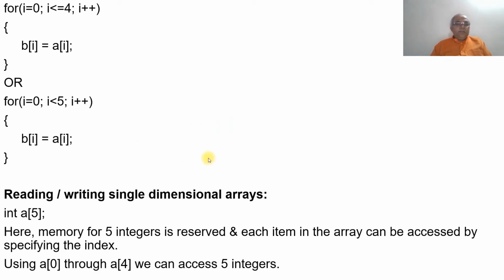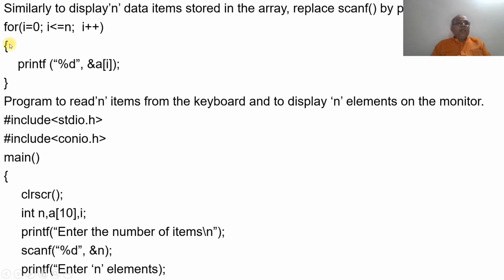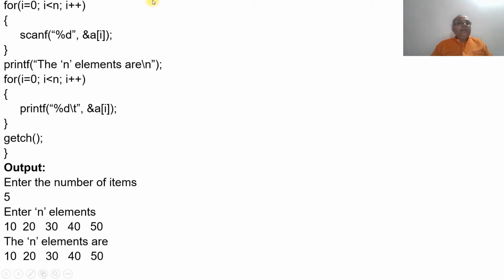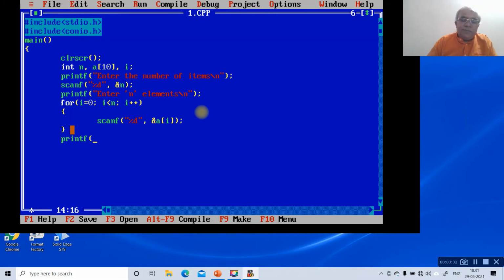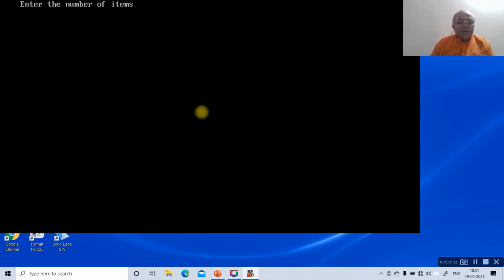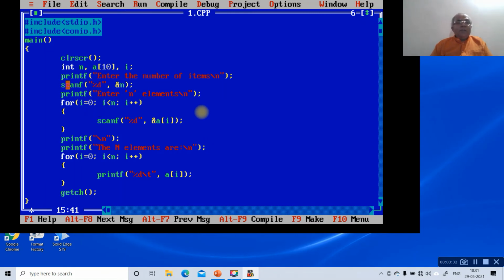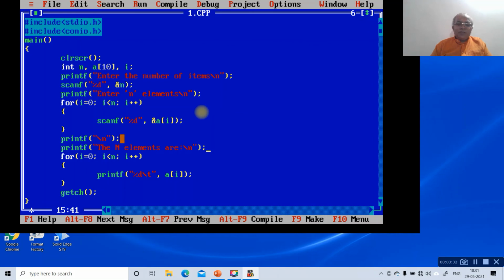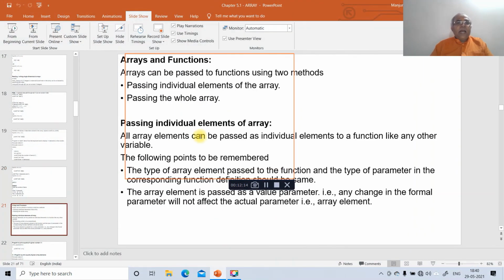32 READ & WRITE SINGLE DIMENSIONAL ARRAY